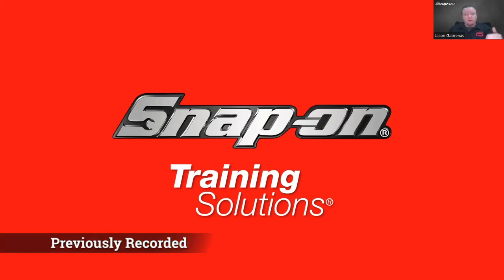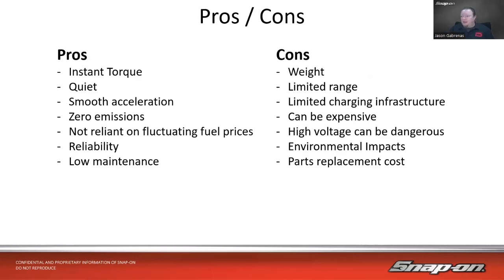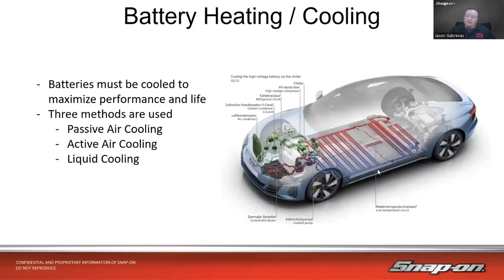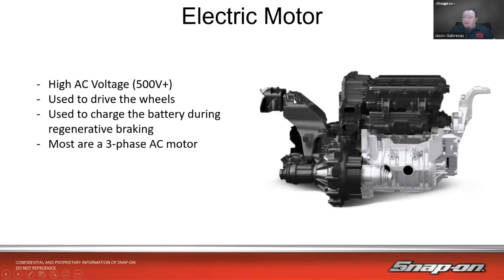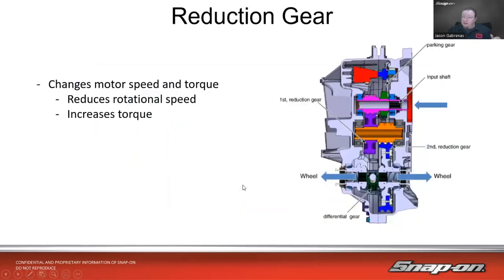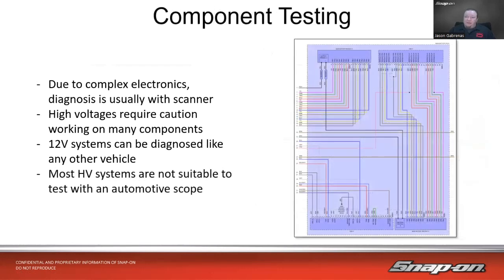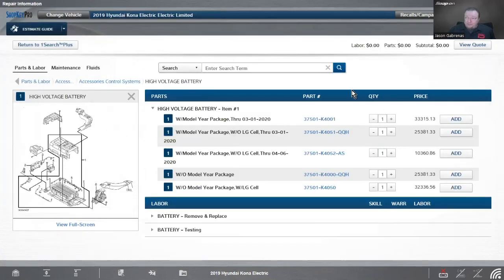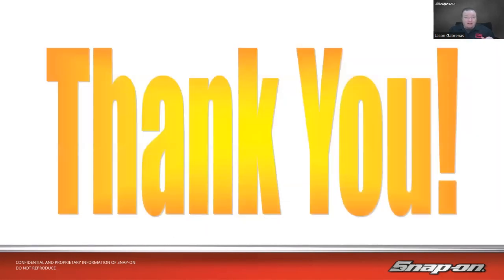Electric Vehicles Operation and Testing - Snap-on Live Training Episode 39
In this webinar we'll cover a high level overview of Electric Vehicles with topics like:

-Electric vehicle components
-liquid cooling
-conversion inversion
-regenerative breaking
-magnetic flux
-AC induction motor
-and more!